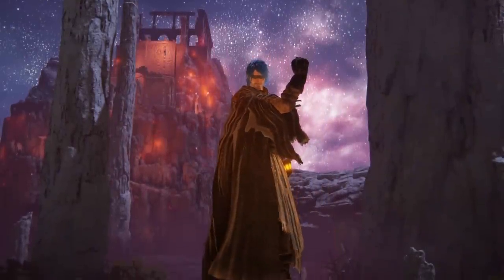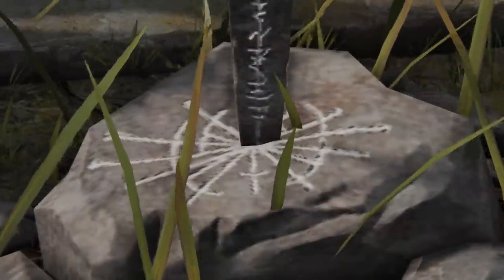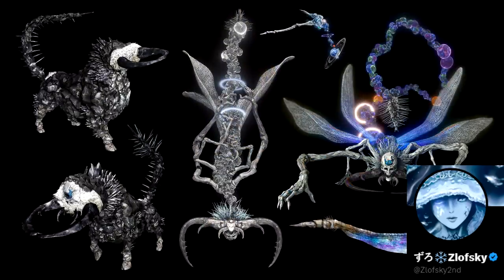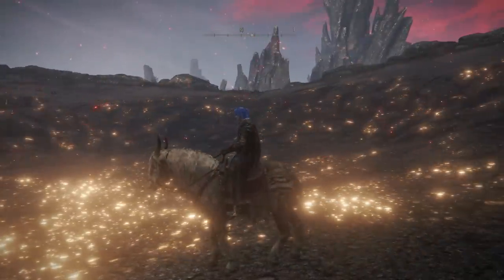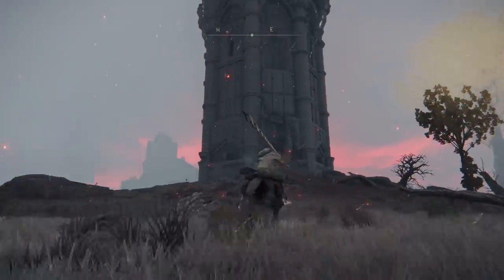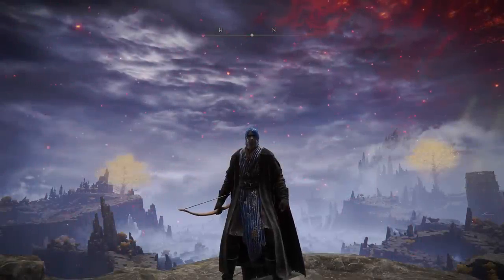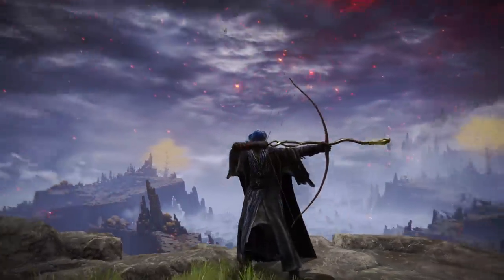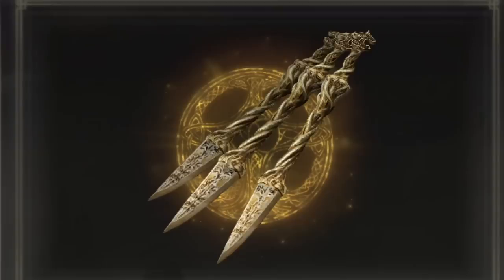16 New 1.09 Secrets You Didn't Know About in Elden Ring - Hidden Bow Weapon & Boss - Tips & Tricks!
More Elden Ring 1.09 discoveries that'll make you go 'woah', oh yes! Enjoy!

Monster Hunter Rise Sunbreak can wait for now as we delve into Elden Ring and its Elden Ring gameplay with this Elden Ring guide and Elden Ring tips tricks and Elden Ring location and Elden Ring bosses and Elden Ring location how to and Elden Ring best weapon Elden Ring Hidden Area Elden Ring speedrunner Elden Ring Hidden Area Elden Ring new armor Elden Ring new weapon Elden Ring Invasion PvP Weapon DLC 1 Hidden Area Cut Content New Map Godskin Duo Astel Wing of Astel Bastards Stars Serpentone Bow Bow Spirit Ash Incantation Sorcery Lore Elden Ring new attack Elden Ring 1.09 v1.09 Update Patch DLC Elden Ring Shadow of the Erdtree gameplay release date trailer Elden Ring stats!